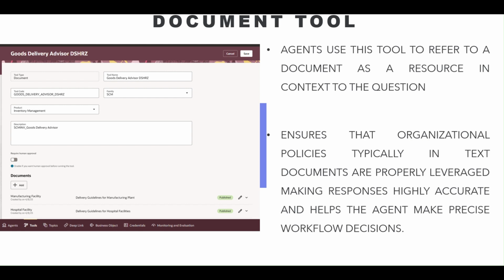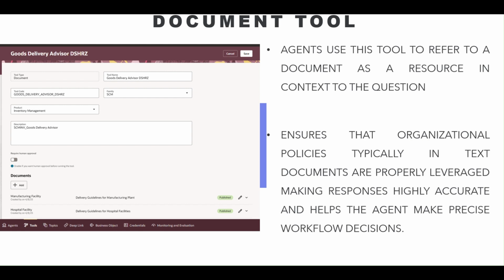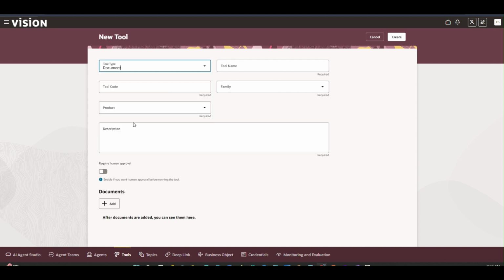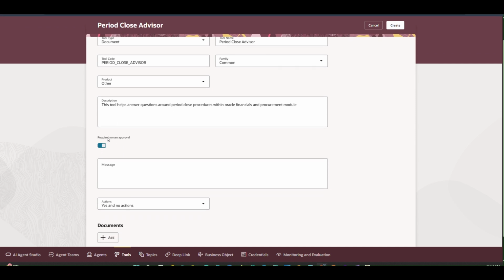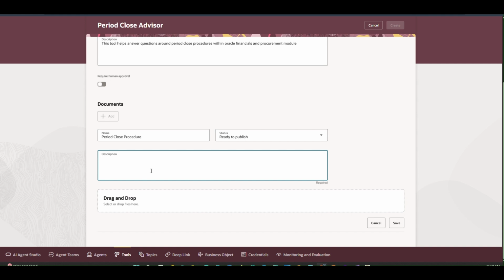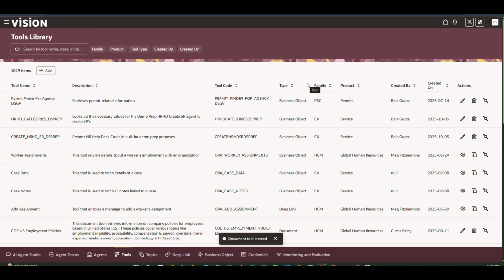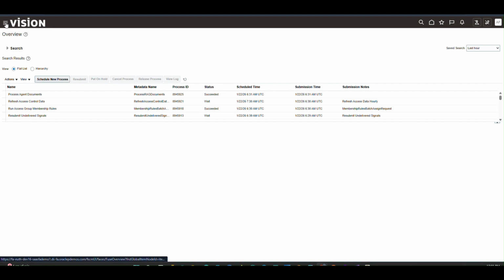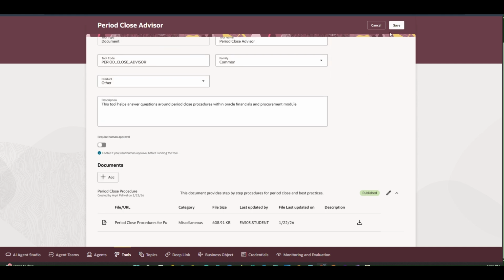Oracle AI Agent Studio: How to Create Document Tools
📺 This vedio is part of the Oracle AI Agent Studio How-To Series covering agents, tools, integrations, and architecture best practices.

In this tutorial, learn how to create Document Tools in Oracle AI Agent Studio.

What You'll Learn:
✅ What Document Tools are and how they work with RAG (Retrieval-Augmented Generation)
✅ When to use Document Tools vs. chat-based document uploads
✅ Creating a Document Tool for Period Close Procedures
✅ Understanding document statuses: Ready to Publish vs. Published

Example Scenario:
We'll build a practical Period Close Advisor document tool using Oracle Payables documentation, demonstrating the complete end-to-end process from tool creation to publishing.